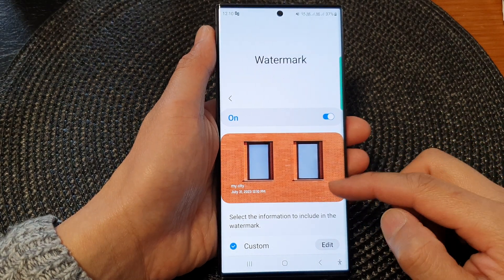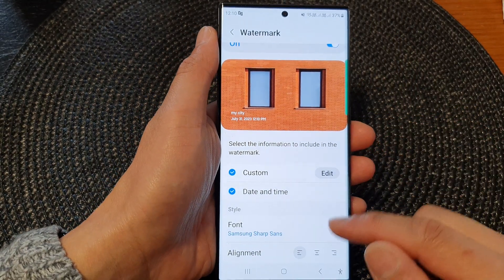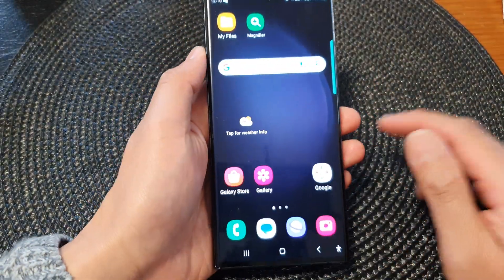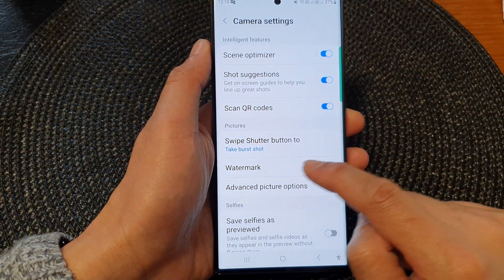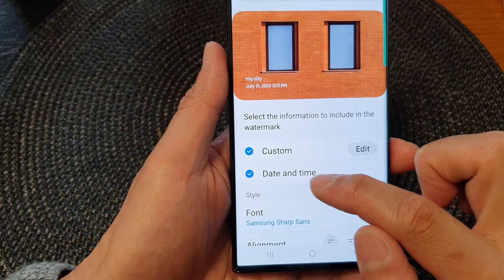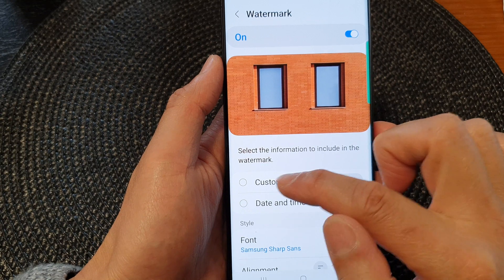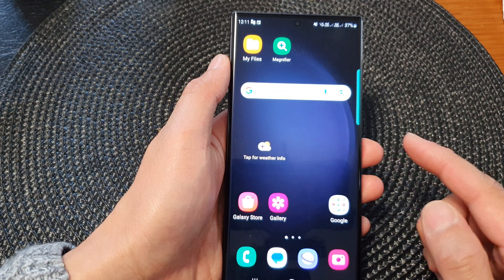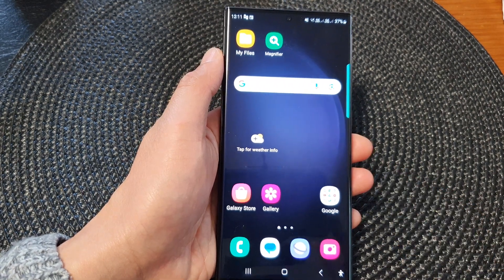Galaxy S23's: How to Remove Watermark in Camera Pictures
Learn how you can remove Watermark in Camera Pictures on the Samsung Galaxy S23/S23+/Ultra.

In this highly informative video, we'll guide you through a step-by-step process to effortlessly remove watermarks from your images. With just a few simple and effective editing techniques, you can say goodbye to unwanted watermarks and elevate the quality of your photography game to a whole new level!

Are you tired of seeing watermarks on your cherished camera pictures? Don't worry, we've got you covered! In this tutorial, we'll demonstrate a simple yet effective method to remove watermarks from your camera pictures on the Samsung Galaxy S23. By following our step-by-step guide, you can easily enhance your photos and create stunning, watermark-free images that truly reflect your photographic vision.

The purpose of this tutorial is to empower you with the knowledge and tools needed to take full control of your photography and image editing process. Removing watermarks from your camera pictures allows you to preserve the beauty of your shots without any distracting elements. Whether you're a professional photographer or just love capturing memories with your Galaxy S23, this watermark removal technique is an essential skill to have in your photography arsenal.

Now, let's talk about the benefits of removing watermarks from your camera pictures:

1. Enhanced Aesthetics: By eliminating watermarks, your photos will have a clean and unobstructed appearance, showcasing the true beauty of your subjects.

2. Improved Personalization: With watermarks gone, you can add your unique touch and style to your photos, making them truly yours.

3. Professional Presentation: For photographers and content creators, watermark-free images are essential for presenting your work in a polished and professional manner.

4. Share-Worthy Photos: Once watermarks are removed, your images become more shareable and suitable for social media, online galleries, and printing.

5. Retaining Original Quality: Our method ensures that your images maintain their original quality, ensuring no loss of resolution or sharpness.

So, if you're ready to unlock the full potential of your camera pictures on the Samsung Galaxy S23, hit that play button and join us in this exciting journey of watermark removal and photo enhancement. Let's take your photography to new heights together!